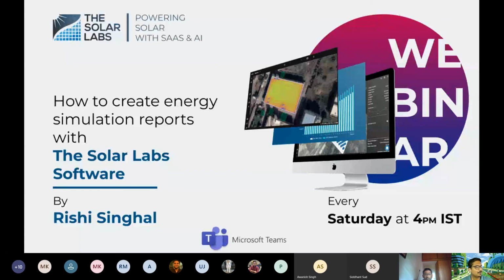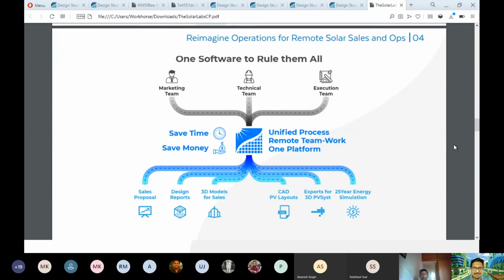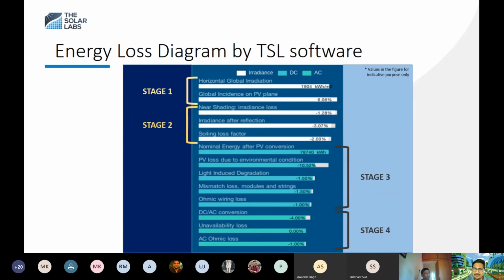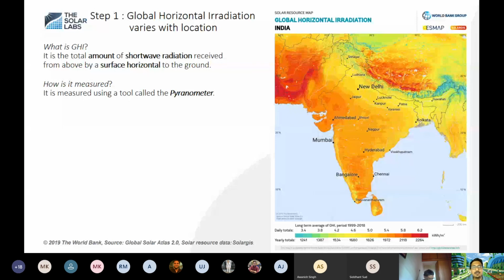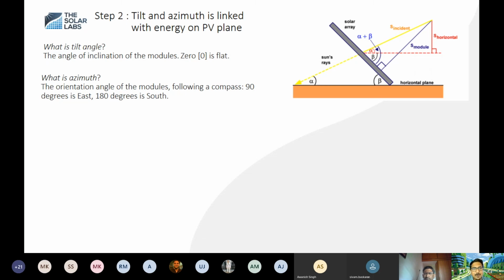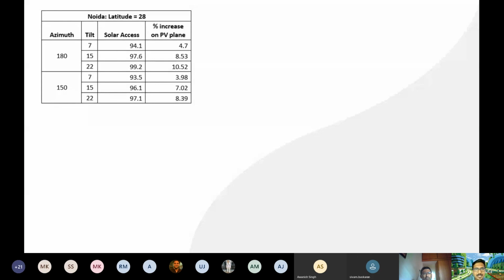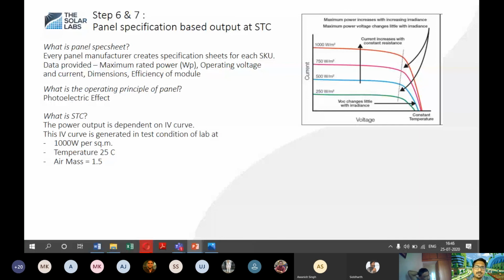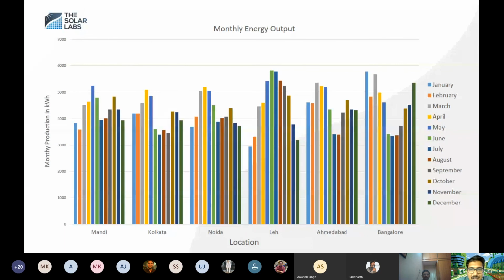[Webinar] Energy Simulation Basics and Cases using The Solar Labs software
Solar Power Plants generate electricity for 25 years. This energy is dependent on factors like
Weather
Location of project
Mechanical Design
Electrical Design &
Maintenance

In this video The Solar Labs presents
- Basics of energy simulation
- How The Solar Labs software can create energy simulation reports
- Impact of weather data, location of plant and mechanical design on energy output